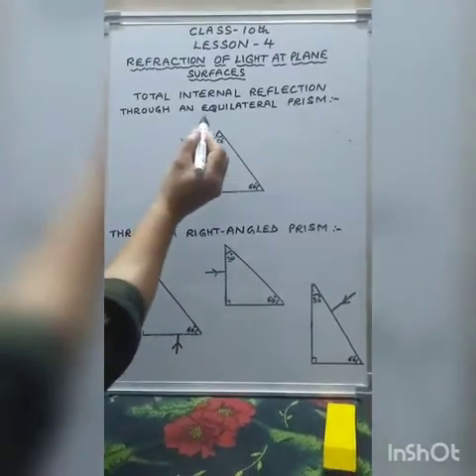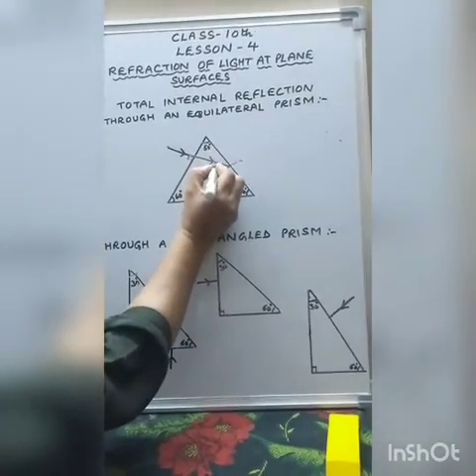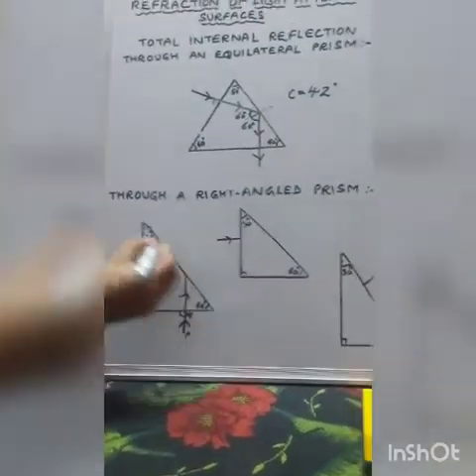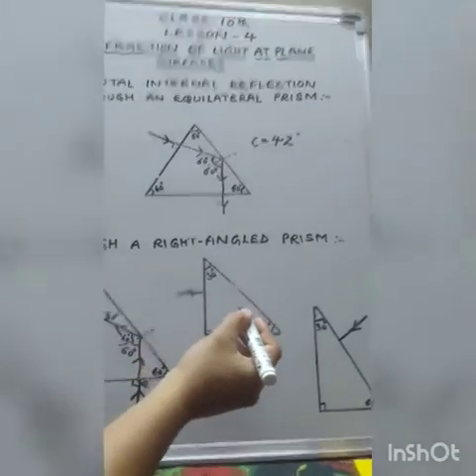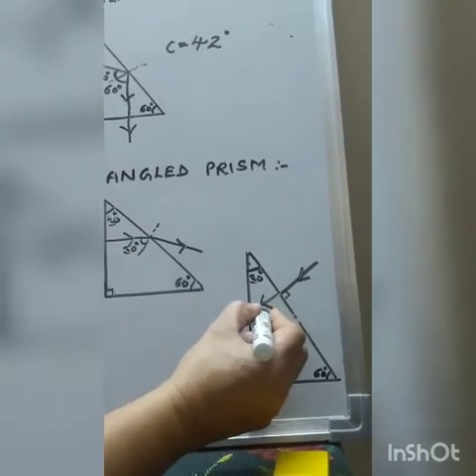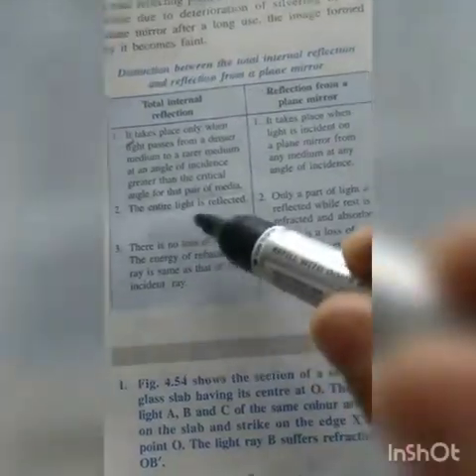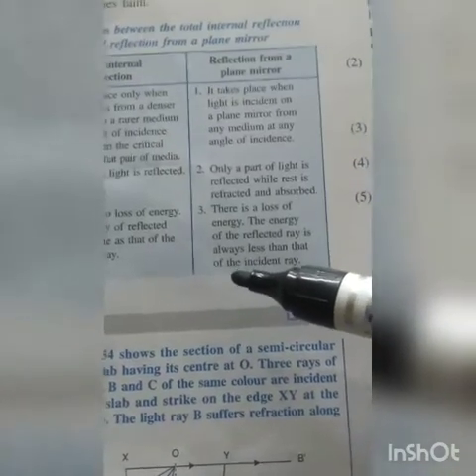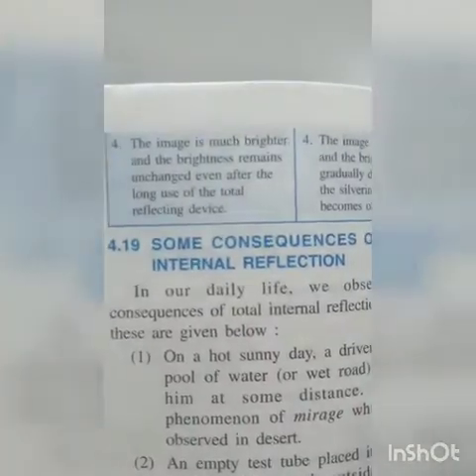CLASS:- X(Tenth) "PHYSICS" CHAPTER - 4